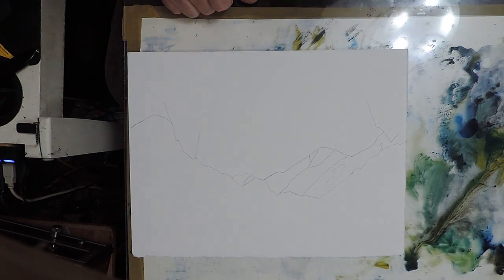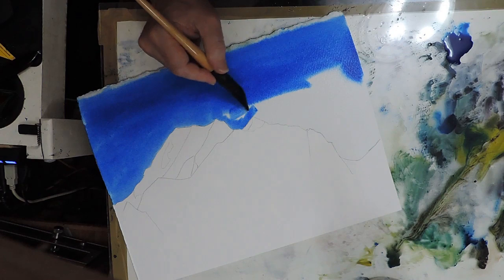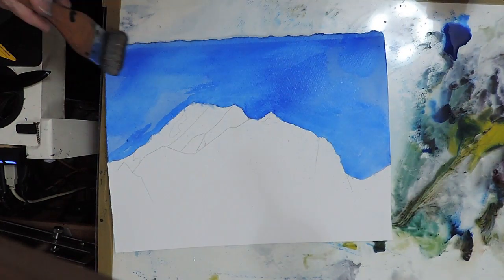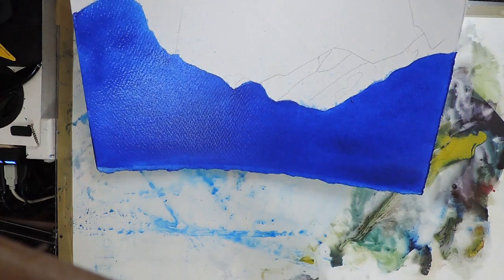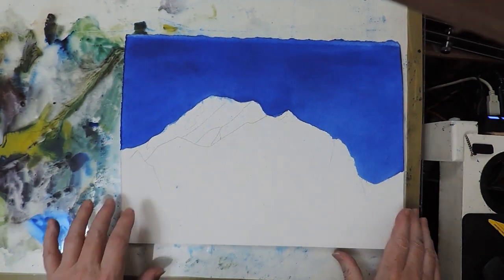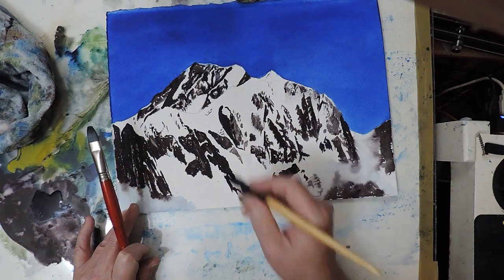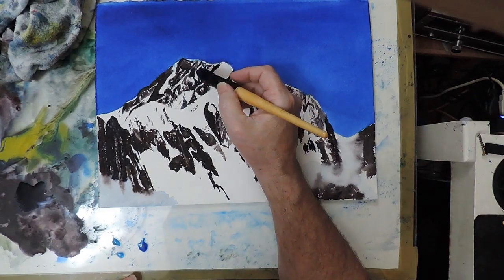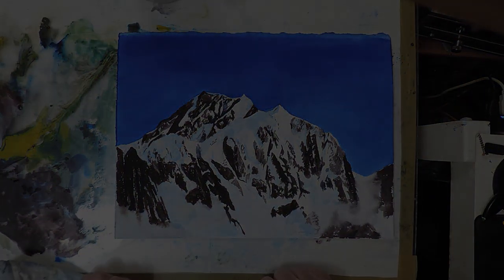Lyons on Lockdown #26: Aoraki / Mt Cook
A year or several ago, we took a lightning trip round the South Island. I left my camera behind in Palmerston North (grrr), so I bought a new one in Christchurch, which developed a Black Spot in the middle of every photo after a couple of days (double grrr). Nevertheless, it provided reference images for many a painting (purr???).

In the small print of my artistic licence, there's a proviso that states: "in addition to the aforementioned freedom afforded the artist to re-position, eliminate, decorate, add to, resize, or reshape photograph elements in an artwork, artists holding this licence are not required to reproduce faithfully, or at all, in whole or in part, flaws in photographs used as source reference for works of art produced under the terms of this licence, whether caused by defects in the photographic equipment or photographic ineptitude on the part of the operator."

So I was free to omit the Black Spot from any artwork based on my photos. In fact, I left it in. It's about a third of the way from the left edge, and a third of the way up from the bottom.